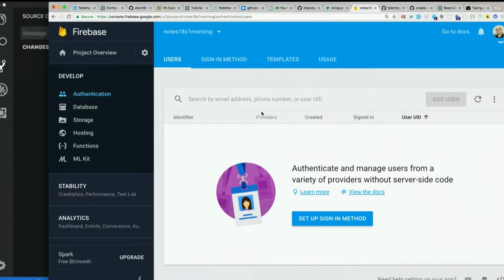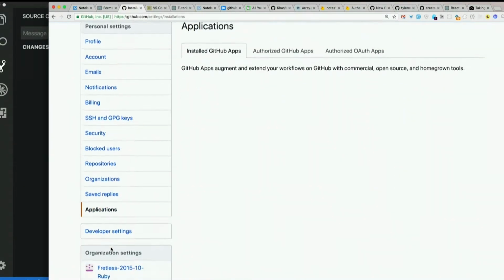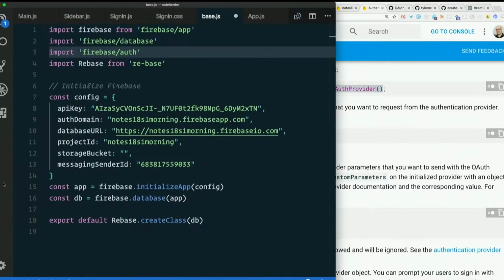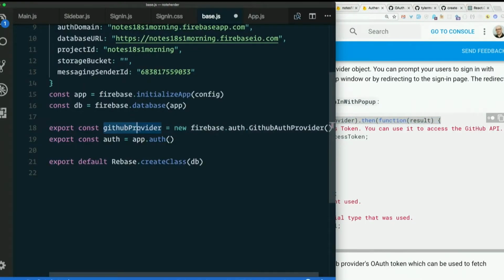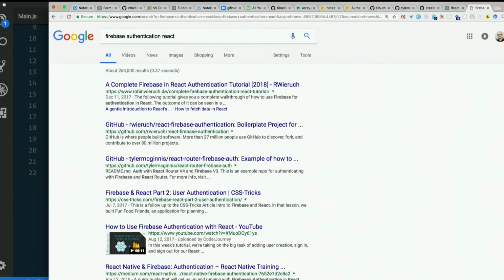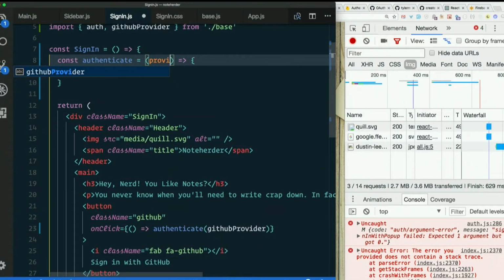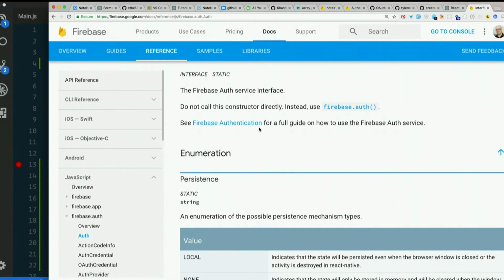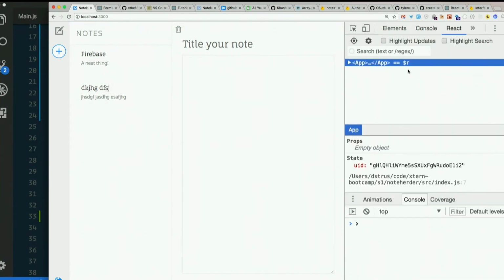Day 8 - Morning, part 8: Add GitHub authentication - XTBC 2018 Session 1